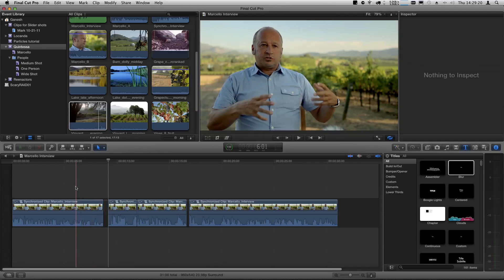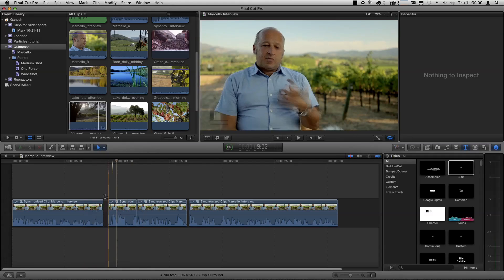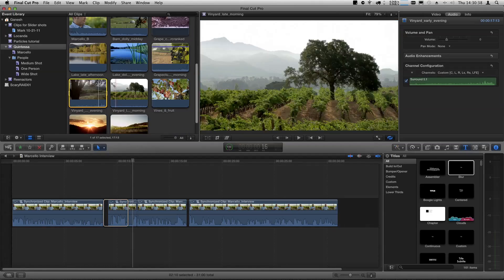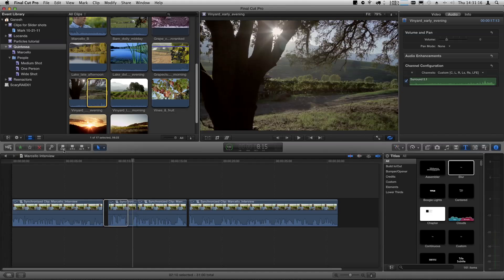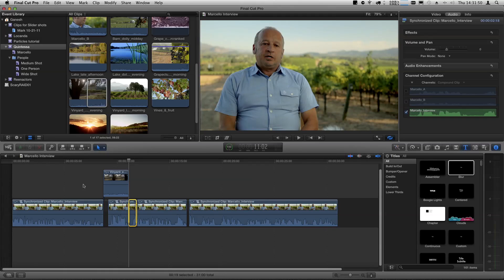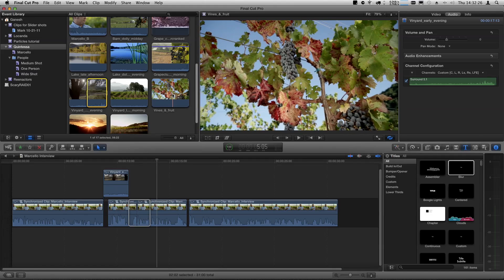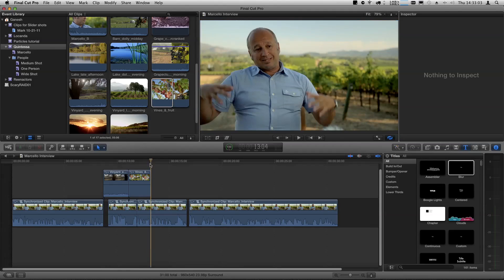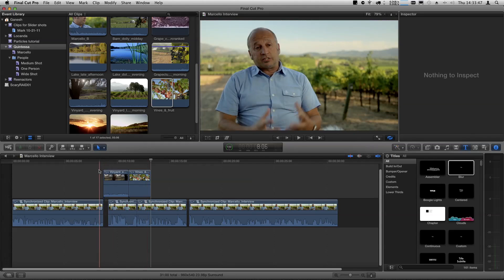MacBreak Studio - Episode 146: Three-point Editing in Final Cut Pro X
Steve Martin shows Mark Spencer the fundamentals of 3-point editing and how to execute a back-timed edit.